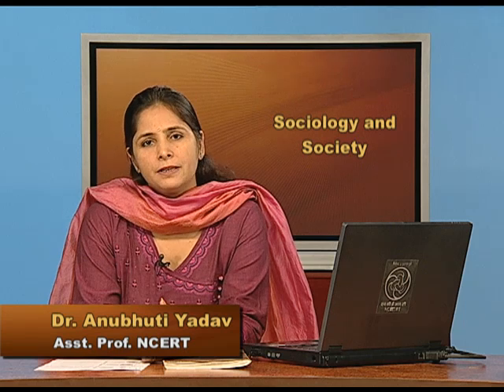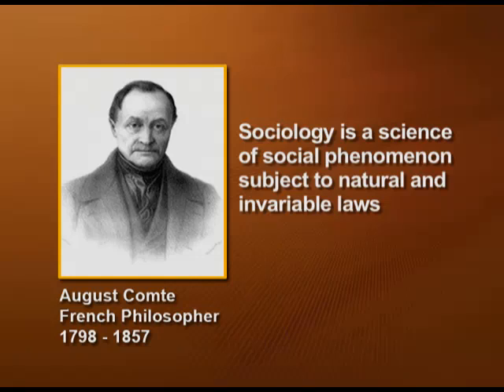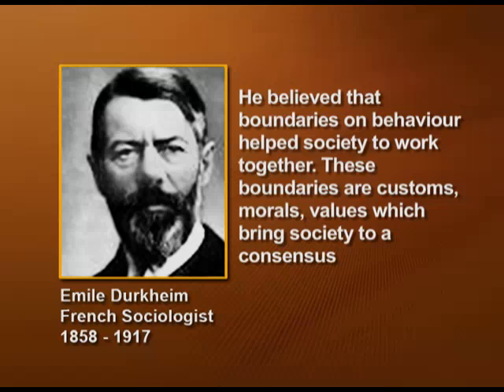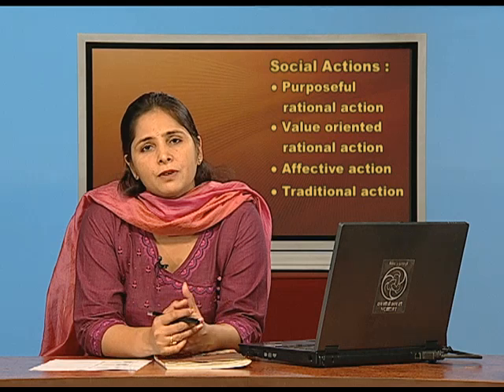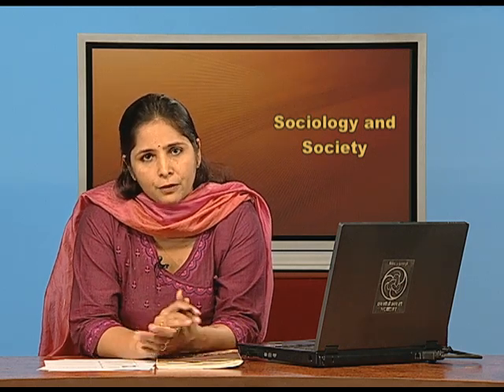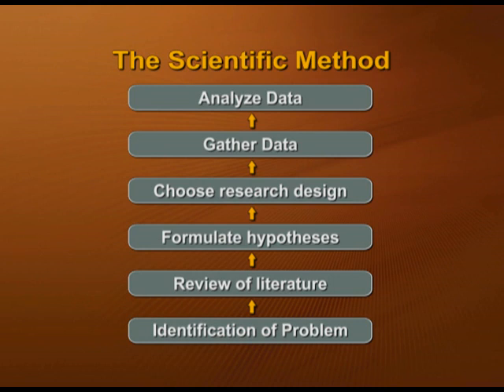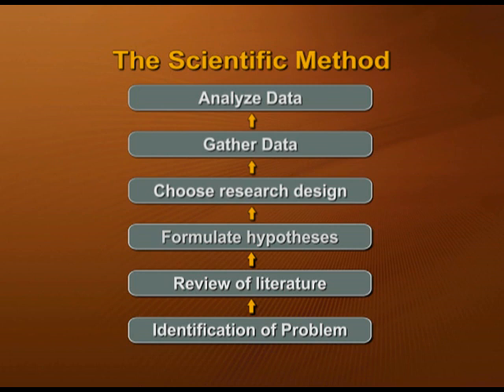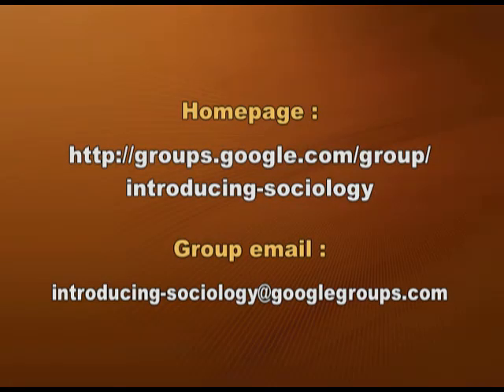SOCIOLOGY XI CH1 EP2